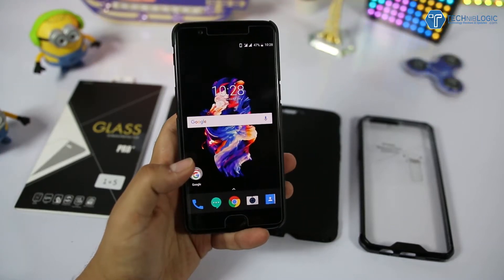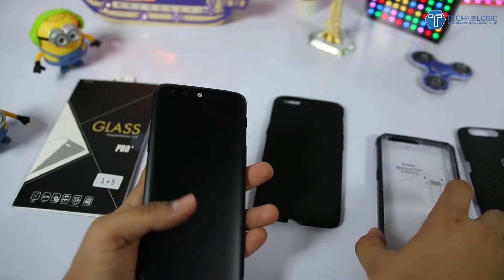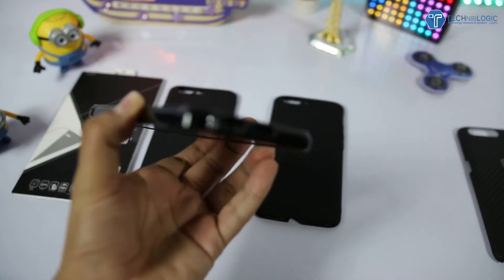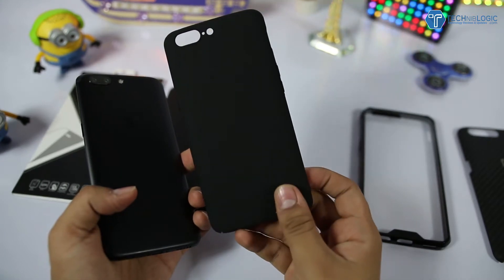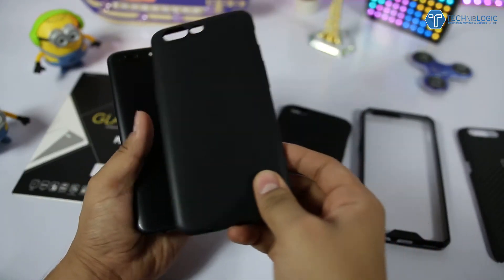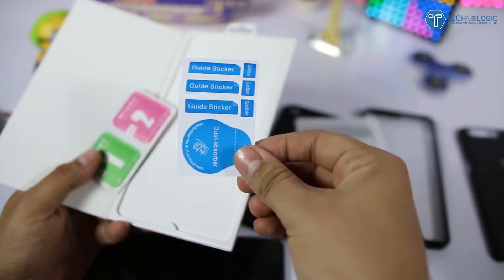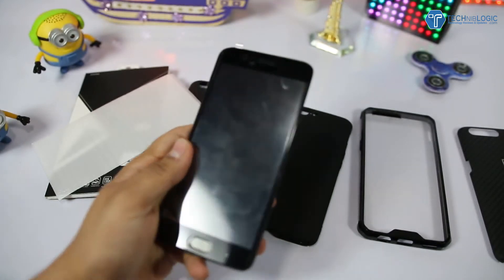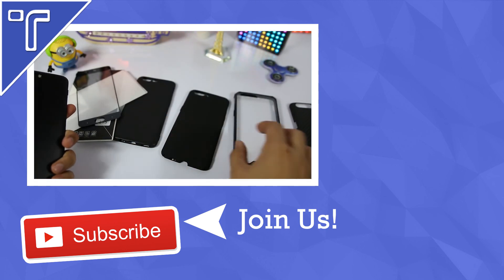Best OnePlus 5 (Case, Covers and Tempered Glass) Accessories | Techniblogic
OnePlus 5 (Case, Covers and Tempered Glass) Accessories!
Here are all OnePlus 5 Best Covers and Tempered Glass by Ragetorc. One of my favourite is the Black Cover which looks really cool in hands. And I also adding up the link which I can find on internet. You can check out.